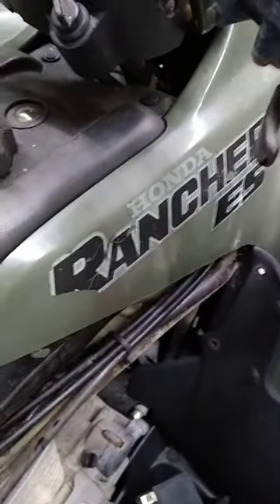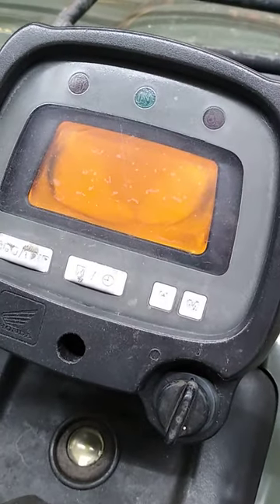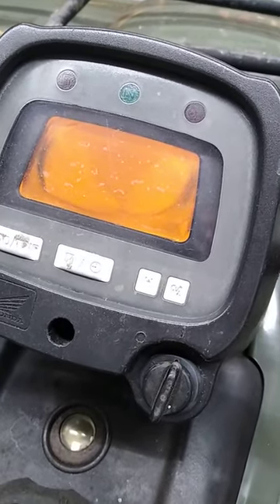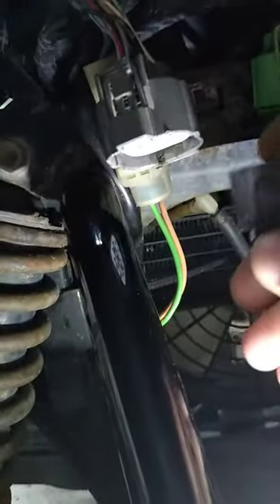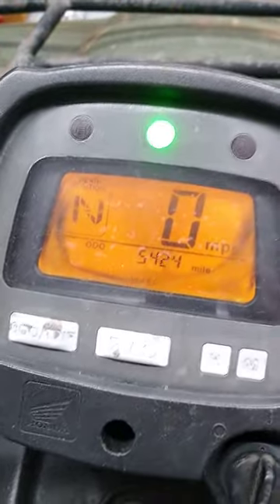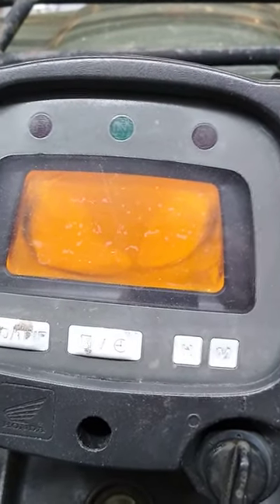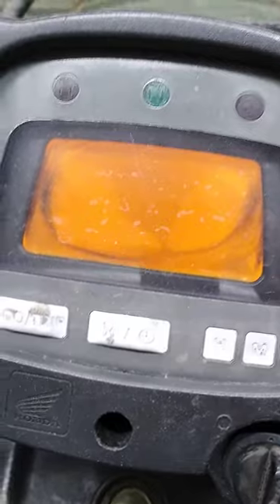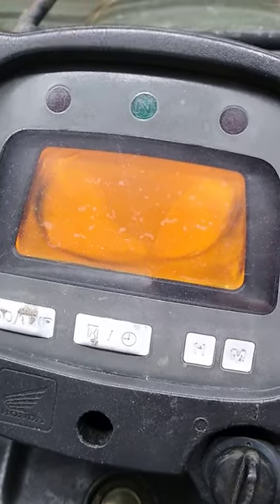Need help, 2000 honda rancher display